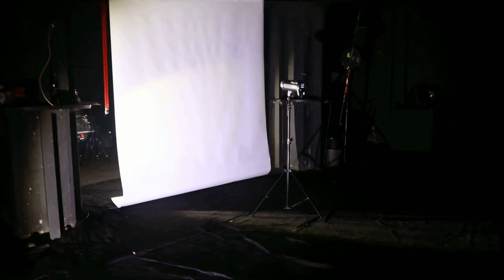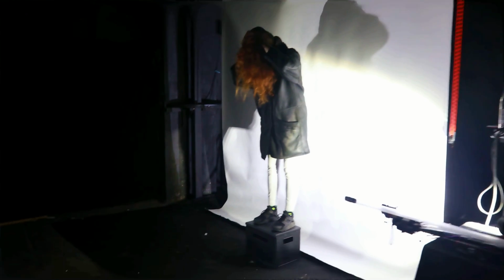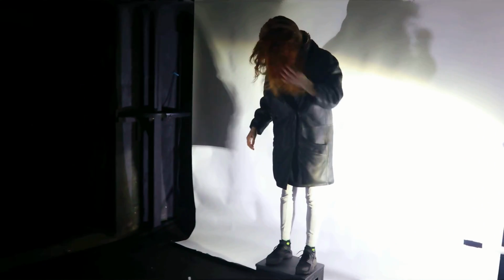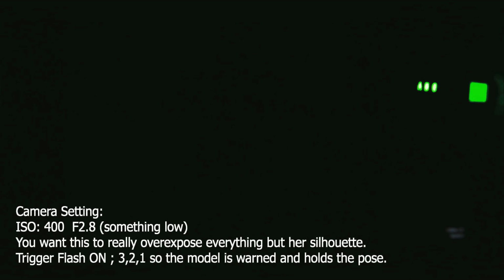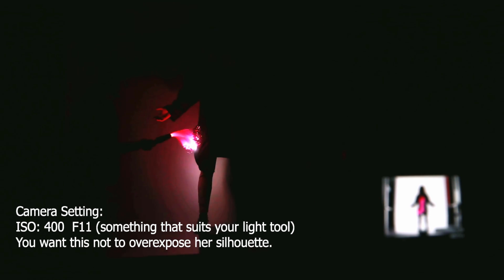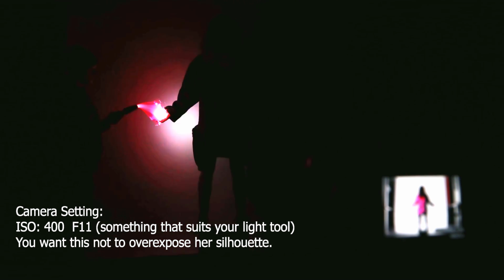Pink Fiber Brush for Light Painting on White Background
I have been asked to also explain a few things about  Light Painting on White Background. So I thought I quickly record for you a short tutorial. There is one 'real time' example so you see what I did and how.

The photos were taken in a single exposure using:
F-Stops: F2.8 - F11
ISO: ~400
some minute + or so the exposure time

if you look for an option in Europe you might try shopping